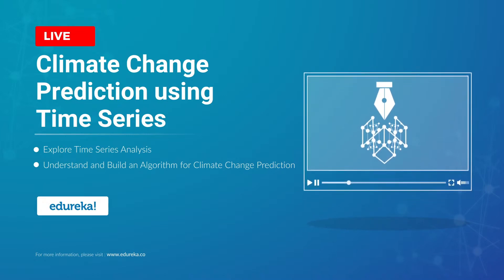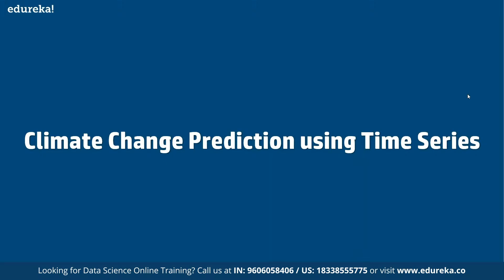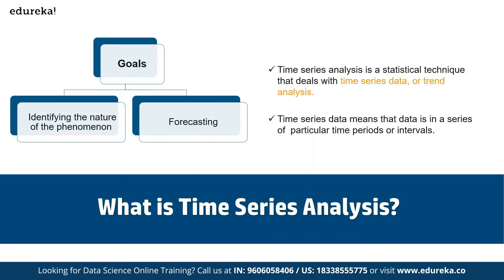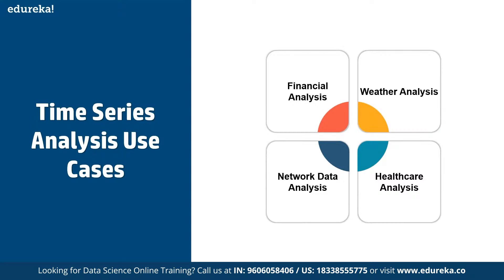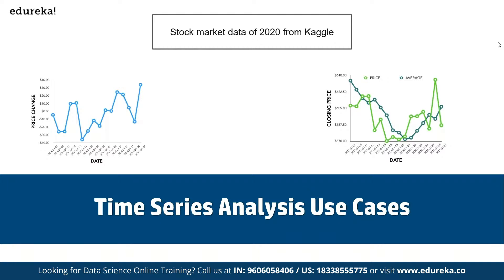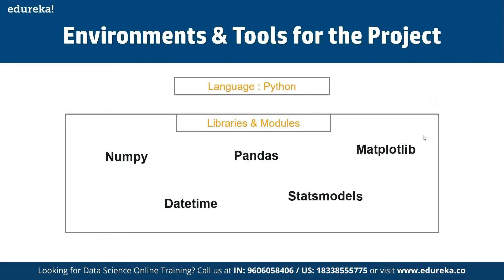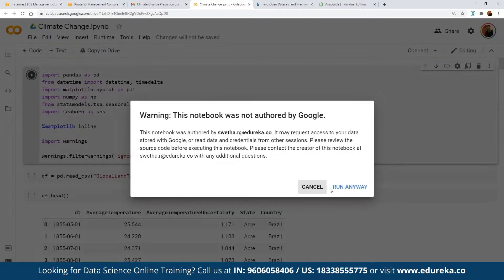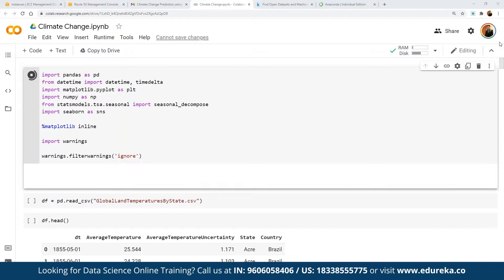Climate Change using Time Series | Python Projects | Edureka | Deep Learning Rewind - 6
This Edureka video on " Climate Change Visualization ” will provide you with a comprehensive and detailed understanding of what is time series analysis and how to apply it to time series data to understand trends and patterns in the dataset.
Topics  Covered :
00:00 Introduction
01:43 Agenda
01:56 What is Time Series Data
02:40 What is Time Series Analysis
03:00 Time Series Analysis Use Cases

Edureka's Python And Data Science Courses

About the Master's Program

This program follows a set structure with 6 core courses and 8 electives spread across 26 weeks. It makes you an expert in key technologies related to Data Science. At the end of each core course, you will be working on a real-time project to gain hands-on expertise. By the end of the program, you will be ready for seasoned Data Science job roles.

Why should I enroll for Masters Program?

Data Scientist Masters Program has been curated after thorough research and recommendations from industry experts. It will help you master concepts of Data Management, Statistics, Machine Learning and Big Data together with hands-on experience of tools & systems used by Data Scientists including Data Visualisation using Tableau. Edureka will be by your side throughout the learning journey - We’re Ridiculously Committed.

What are the prerequisites for enrollment?

There are no prerequisites for enrollment to the Masters Program. Whether you are an experienced professional working in the IT industry, or an aspirant planning to enter the world of Data Scientist, Masters Program is designed and developed to accommodate various professional backgrounds.

How long will it take me to be a Certified Data  Science professional?

The recommended duration to complete this program is 34 weeks, however, it is up to the individual to complete this program as per their own pace